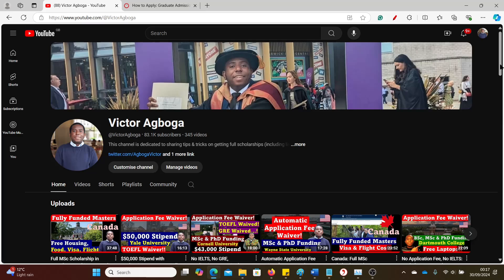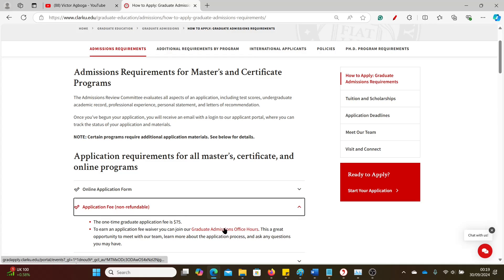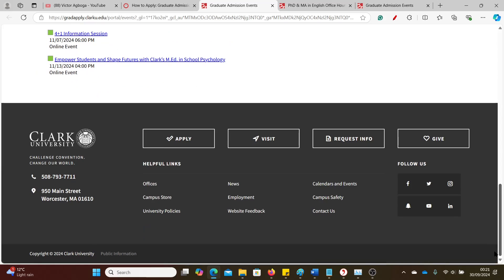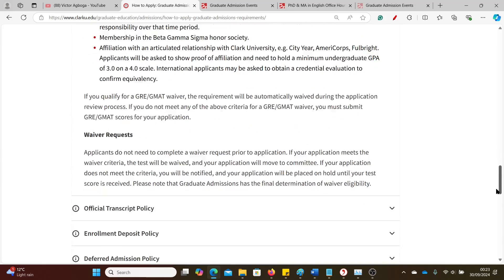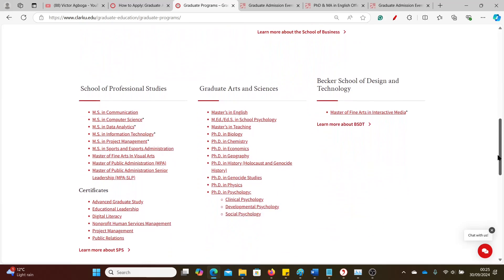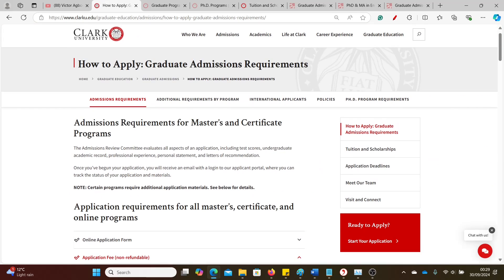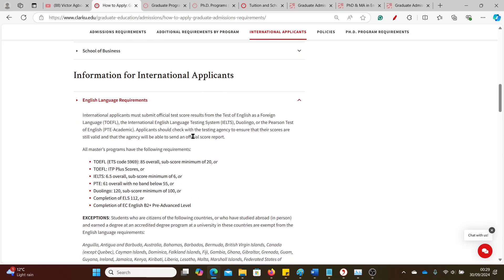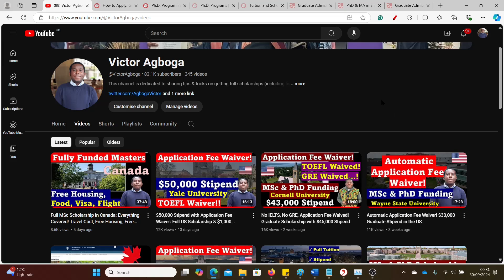Direct BSc to PhD Scholarships in the US: Application Fee Waiver! TOEFL Waiver! $30,000 Stipend